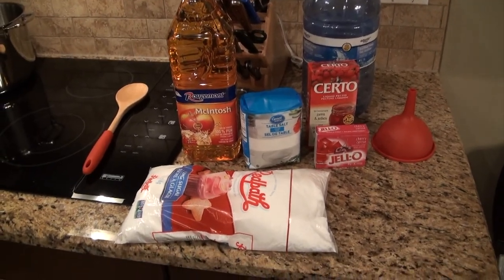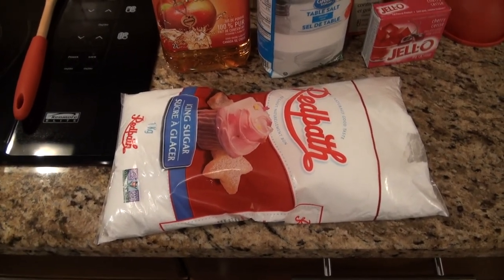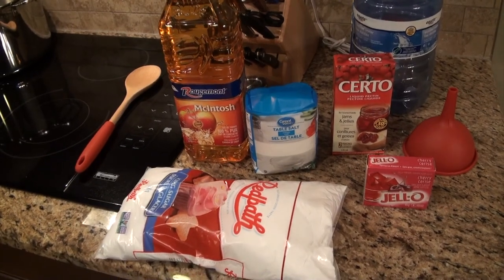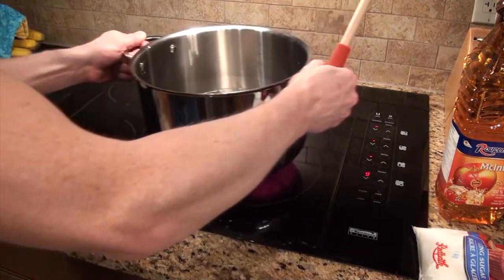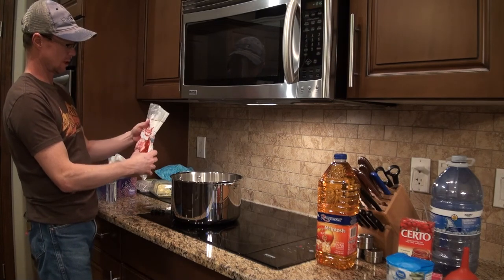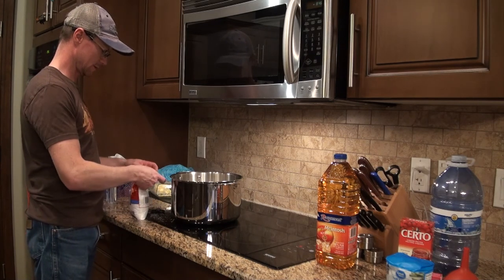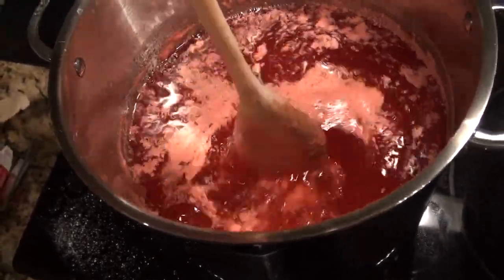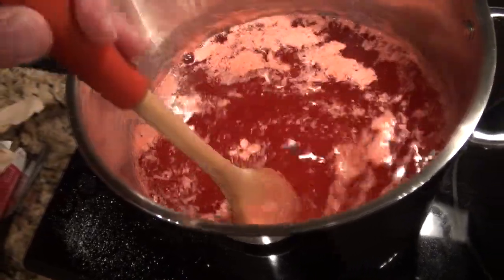How To Make Homemade Buck Jam! Guaranteed Results! FOOD PLOT | THE OFF GRID HUNTER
In this video I show you how to make homemade Buck Jam. All of the ingredients as well as the process. The Buck Jam comes out very runny, I was expecting it to be more of a syrup but it is pure liquid. The stuff you buy in the store is actually liquid as well so maybe we did ok!

The Buck Jam smells great and tastes EXTRA salty! See the recipe below to make your own or click on the Cabela's or Bass Pro link to buy it if making it is not for you!

Recipe:
2 liters of hot water
Half bag of confectioners sugar
1 lb. of table salt
1 box cherry jello
2 liters of apple juice
1 package of liquid Certo

Start by putting 2 liters of hot water in a large pot or bucket, next add the confectioners sugar and mix until dissolved in the water. Next mix in the salt until it is dissolved. The mixture should be getting thicker (slightly) at this point.

Next add the Cherry Jello and thoroughly mix. Next add in the apple juice and stir everything until it is well mixed and everything is dissolved. Finally add in the package of Liquid Certo. Certo is usually used for canning as a thickening agent for jams and syrups.

After stirring the ingredients put a lid on the container and leave overnight to thicken. (It will still be plenty thin enough to pour!) The next day after the mixture has cooled pour into containers. The mixture will still be very thin and runny but all of the ingredients will be dissolved and should not have settled out!

As always leave your feed back in the comments below!

Cheers!

TRAIL CAMERA (Best Value) - Moultrie M-4000i Game Camera Package

TRAIL CAMERA (Best Performance) - Reconyx HyperFire 2 Covert IR Game Camera

TRAIL CAMERA SD CARD - Cabela's SD Pro Memory Card

TRAIL CAMERA SECURITY BOX - Reconyx HyperFire 2 Trail Camera Security Enclosure